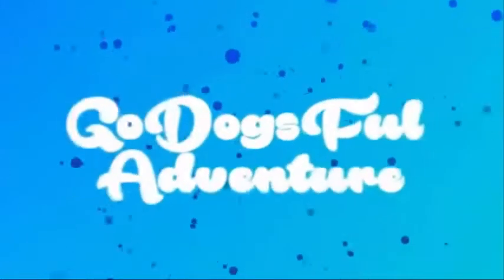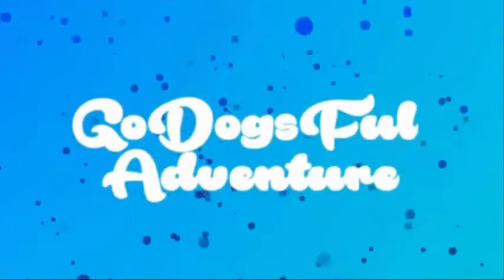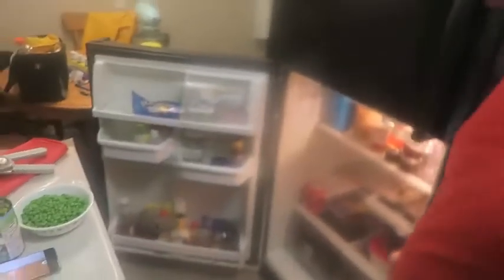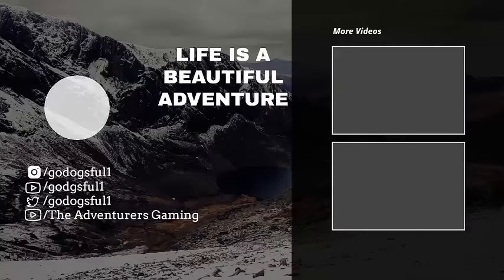Cleaning my fridge